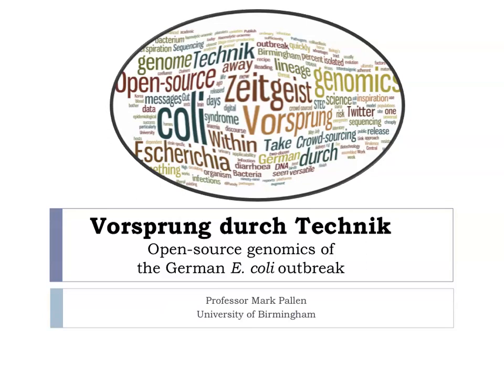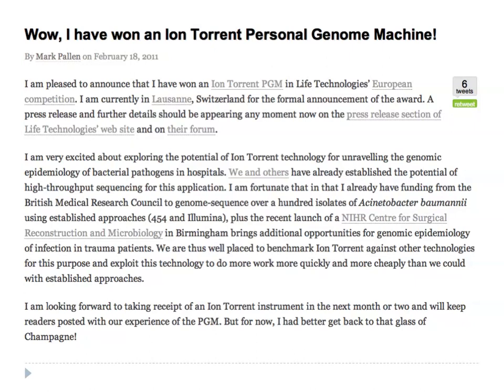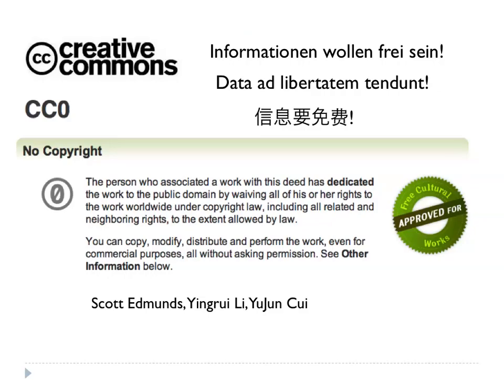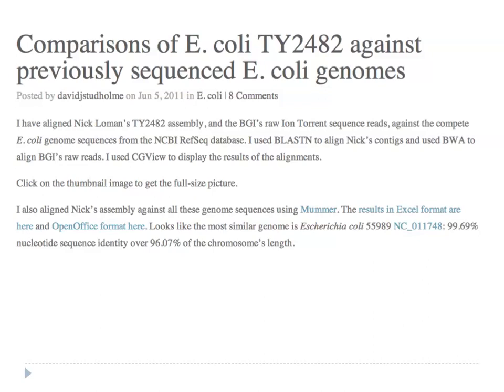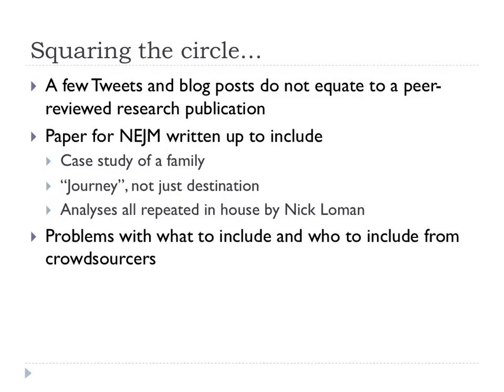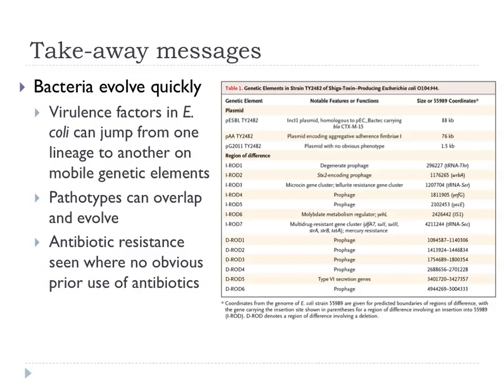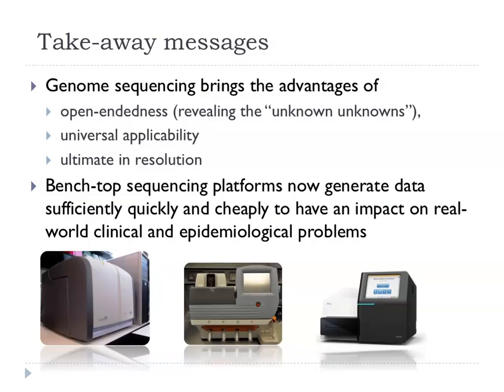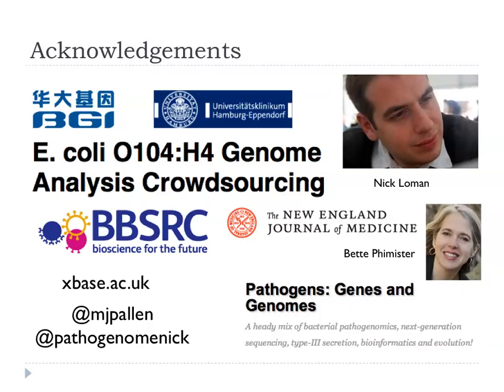Conference Talk: Vorsprung durch Technik. Open-source genomics of the German E. coli outbreak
Talk at Prokagenomics 2011 conference in Göttingen, 20th September 2011
By Mark Pallen